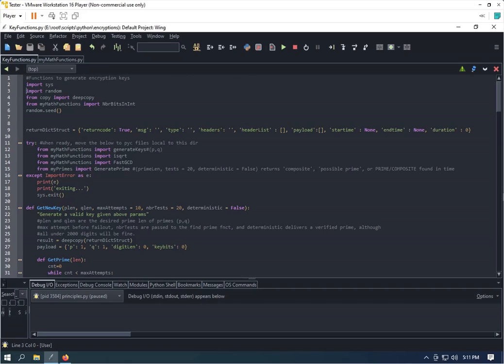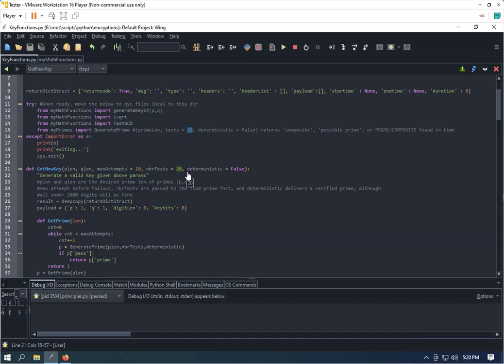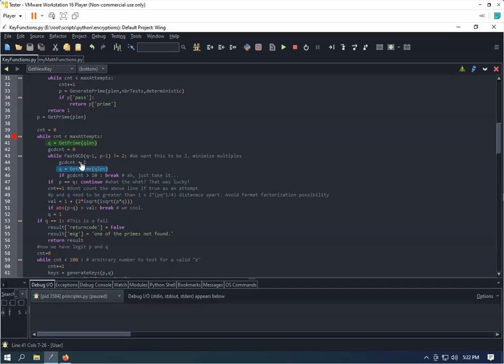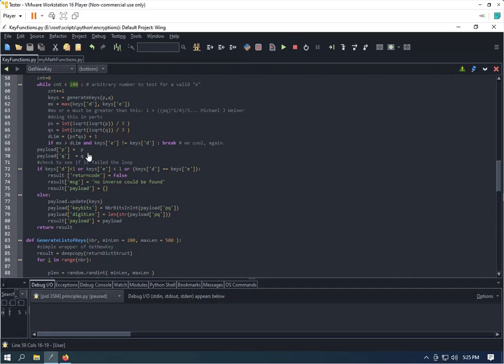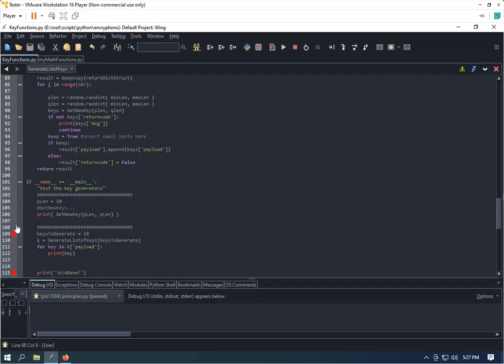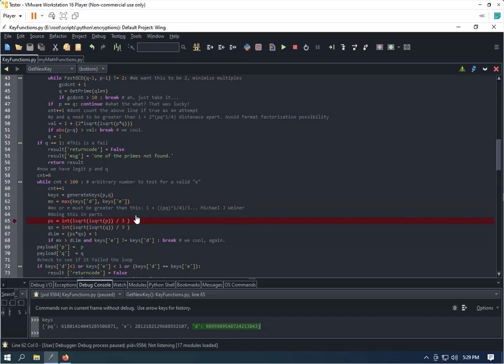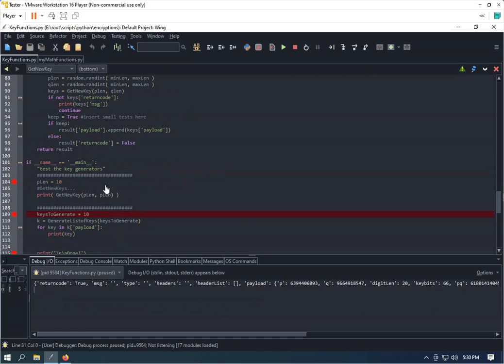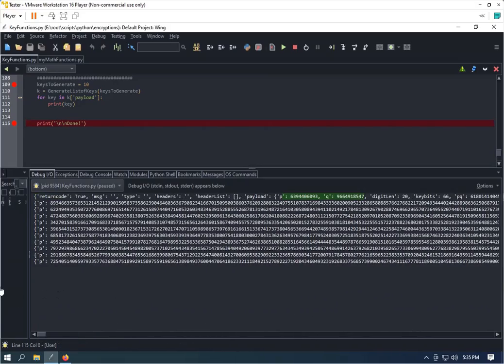Let's create an encryption system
Building the functions to create an encryption system. Starting here with key generators.